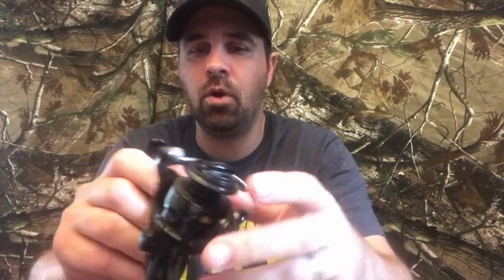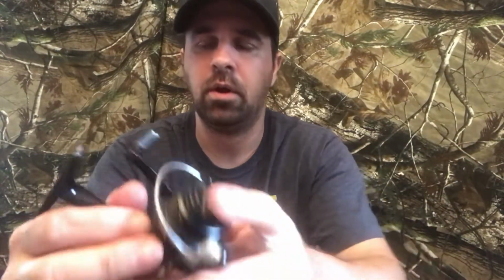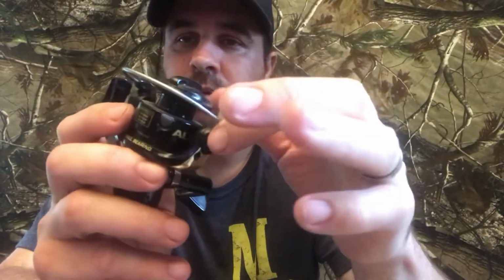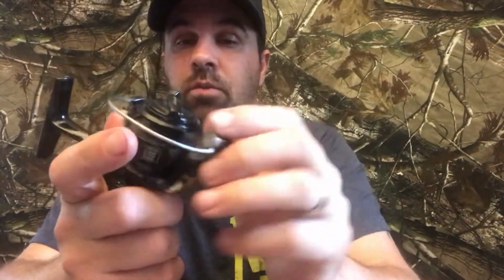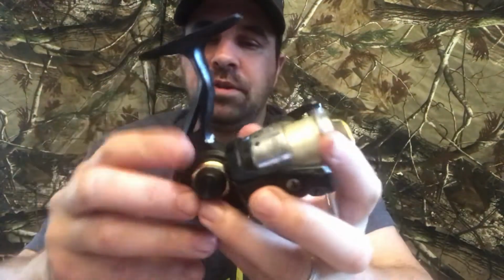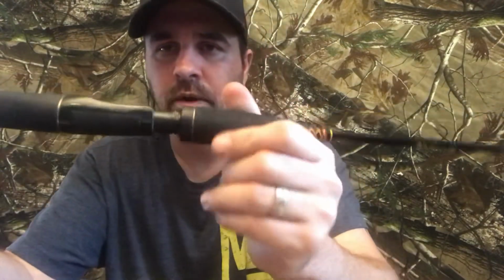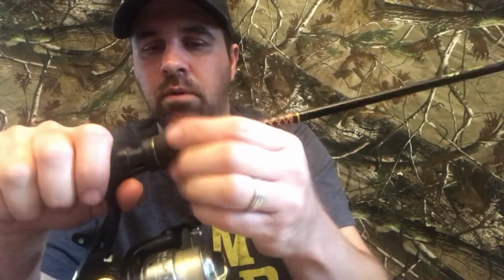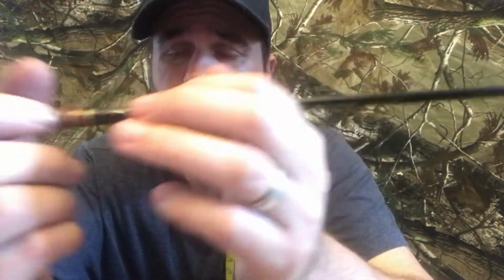The fishing basics. Beginner Lesson 1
Introduction to freshwater fishing giving you an insight on the equipment that you’ll be using and how it functions this is part one of the many part series enjoy